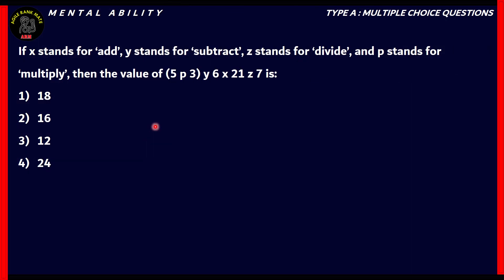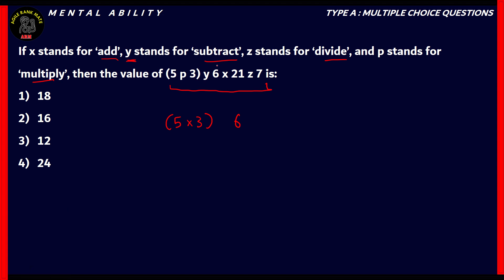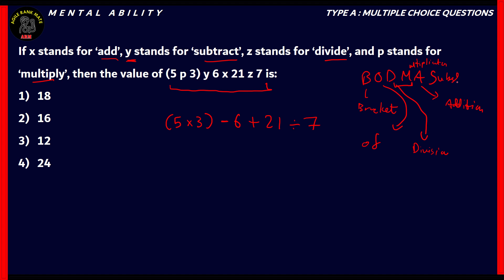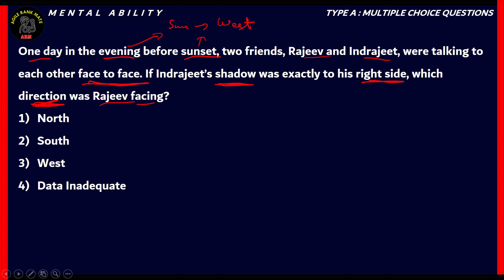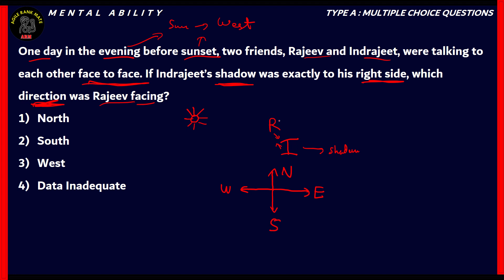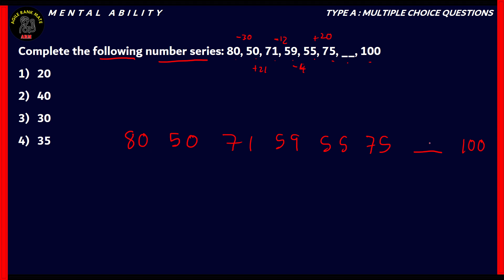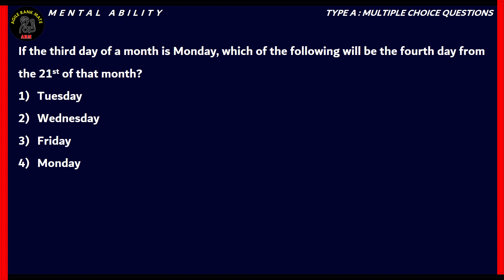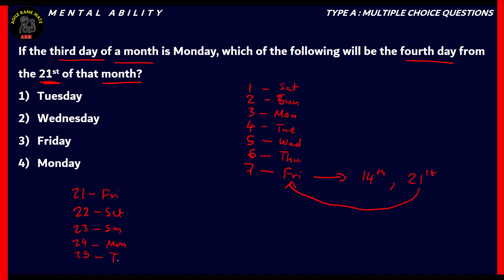Aakash National Talent Hunt Exam (ANTHE) | Grade 9 | Mental Ability | Sample Questions with Solution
Aakash National Talent Hunt Exam (ANTHE) is a national-level scholarship exam conducted by Aakash Institute. ANTHE aims to identify and nurture talent across India by providing scholarships and cash awards up to 100%. This exam helps students from Class VII to XII prepare for medical and engineering entrance examinations, including NEET, JEE (Main & Advanced), and other competitive exams like KVPY, NTSE, and Olympiads.

ANTHE 2024 will be conducted both online and offline for students from Class VII to XII. The exam offers a chance for students to take their first step toward their dreams of becoming doctors or engineers, with the support of Aakash's expert academic ecosystem.

By participating in ANTHE, students can gauge their potential at the national level and receive the financial aid necessary to achieve their educational goals.